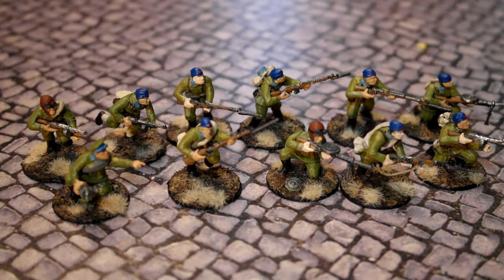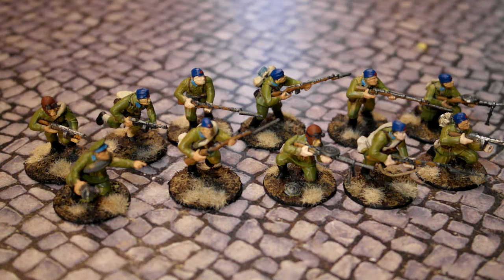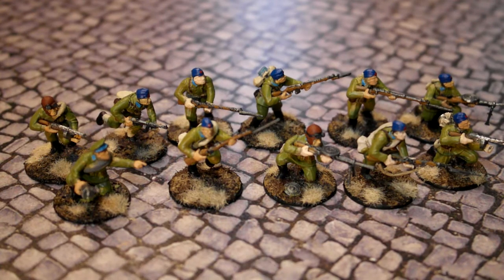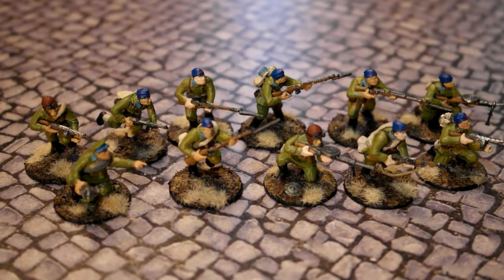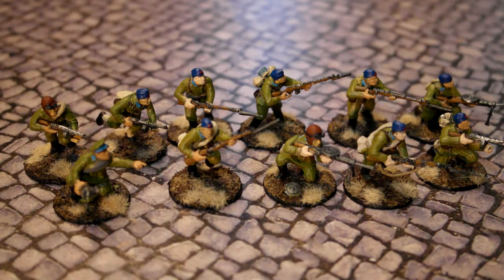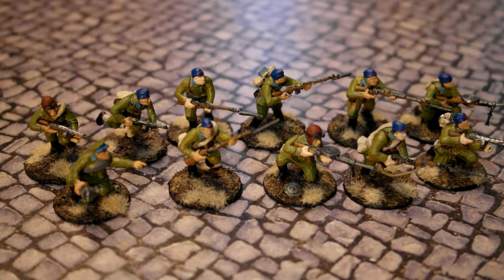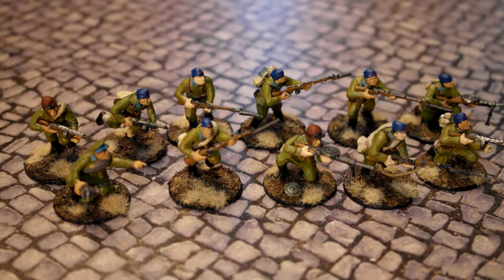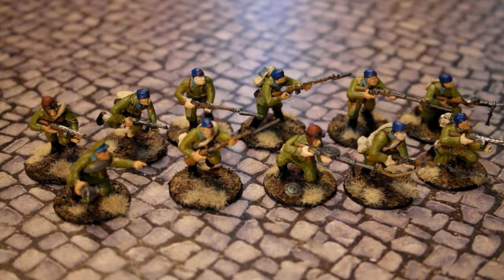Soviet VDV Paratroops bolt action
Soviet VDV Paratroops for bolt action converted from standard soviet infantry